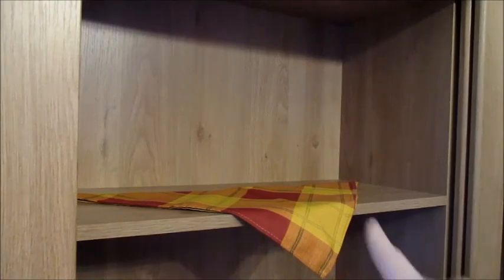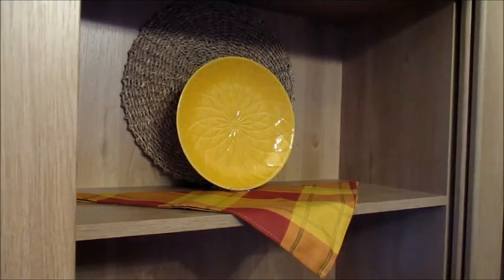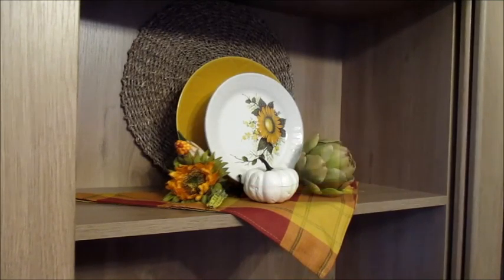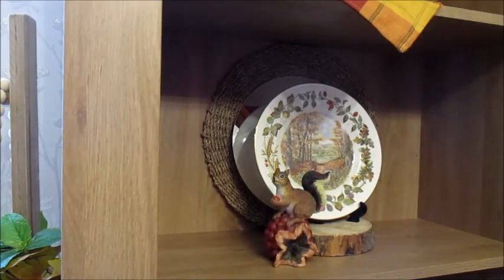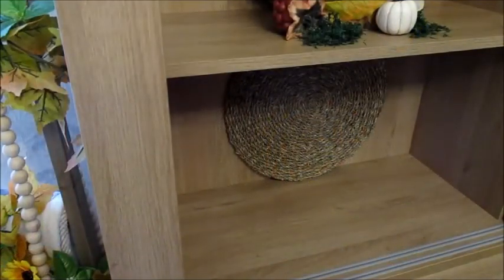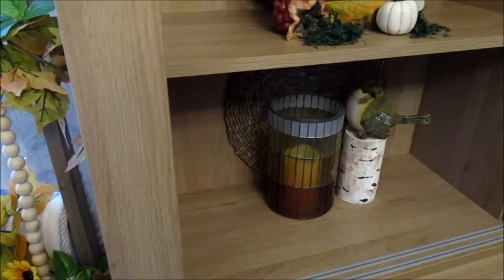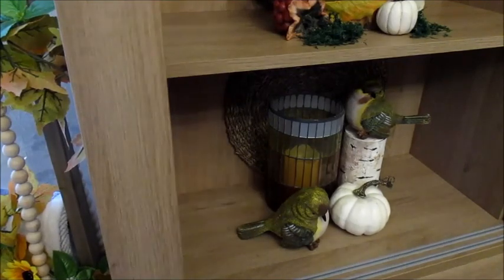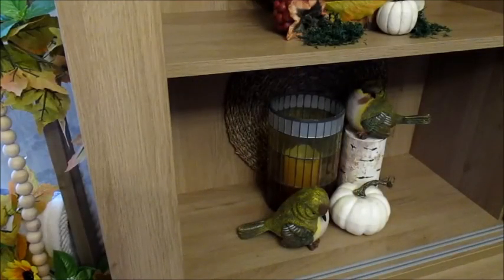🍂"DECORATE WITH ME" AUTUMN 2019 DISPLAY CABINET HUTCH